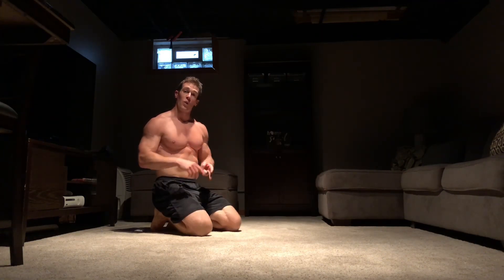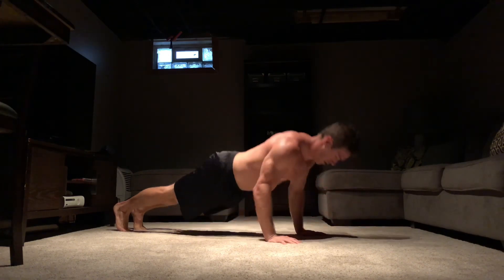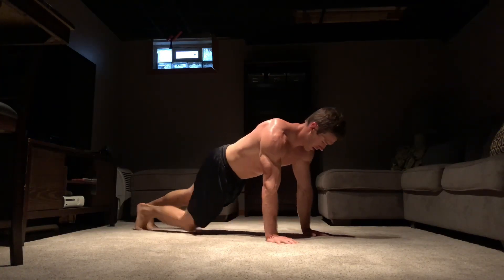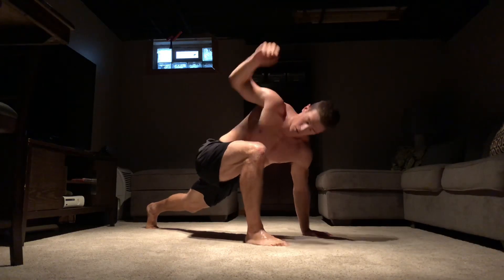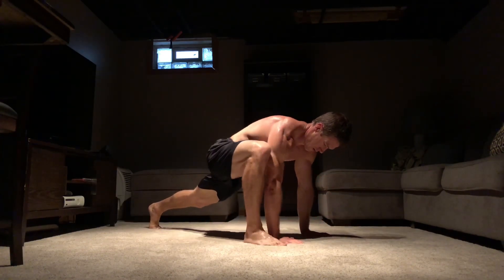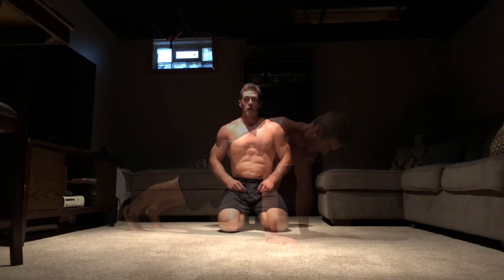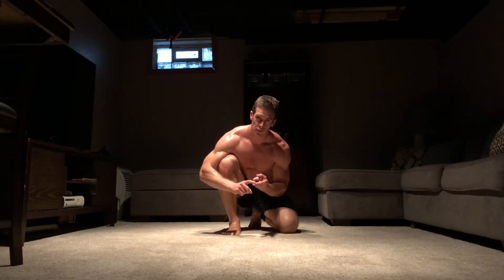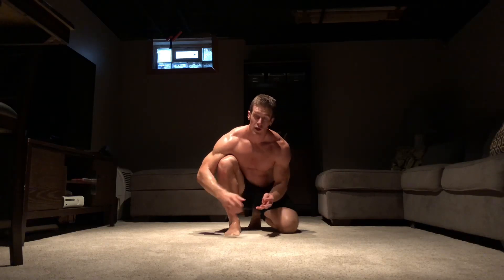FLOW| How to Create a Total Body Warm Up Flow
How to create a total body pre-workout warm up flow.

Each of these exercises can be used in isolation, or in combination to create a bodyweight flow.  This warm up sequence is perfect for your next off-day recovery movement session, or before a workout as a great low load, dynamic flow prior to lifting.  Flow work is great for moving a lot of joints in a short amount of time.

👉 Flow Rep/Sets/Elements Used 👈
Sets/Reps:  5-8 reps per side
When to use:  Recovery days, pre-lift warm up
Elements: Animal Flow, Dynamic Stretch, Bodyweight Resistance

I walk through each "layer" of the warm up flow, finishing with the complete flow at the very end.  I categorize this video as "beginner", but warm ups need not be any more complicated than this.  Keep it simple, keep it effective.

👉 Learn more about elements used in this flow and build your own!